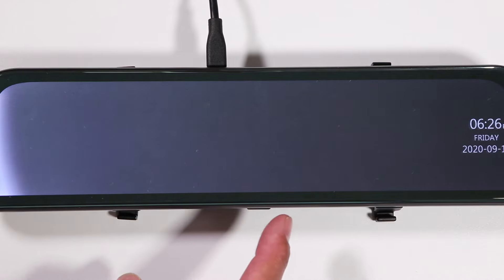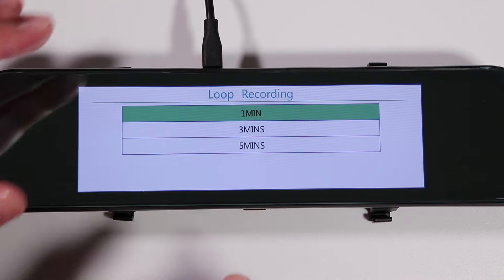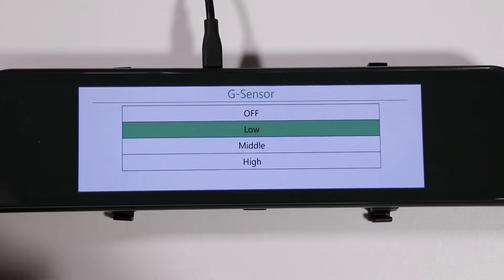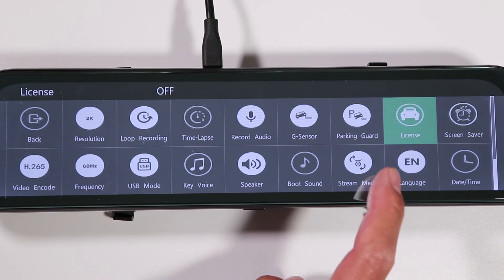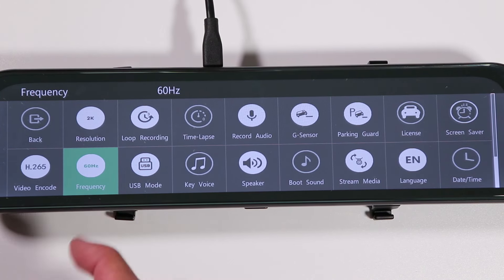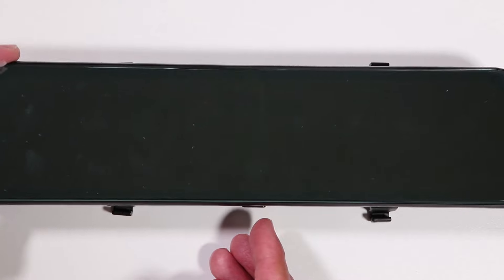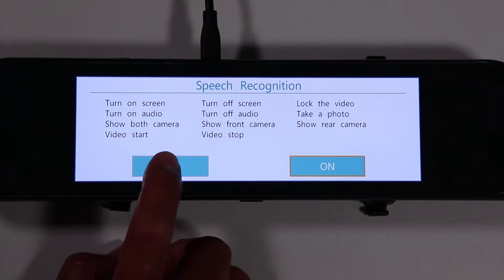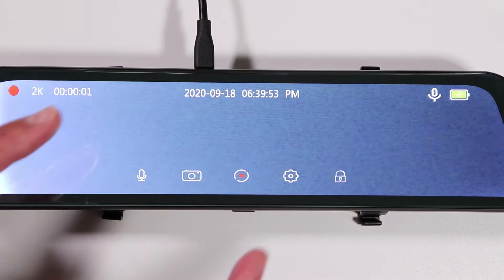Vantop H612T Dash Cam Full Menu & Recommended Settings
How to setup the Vantop 4K H612T Mirror Dash Cam with the Best Settings.